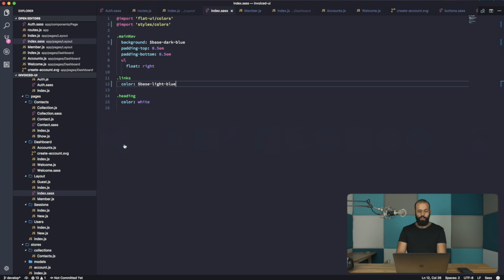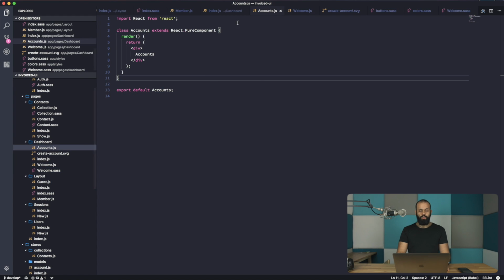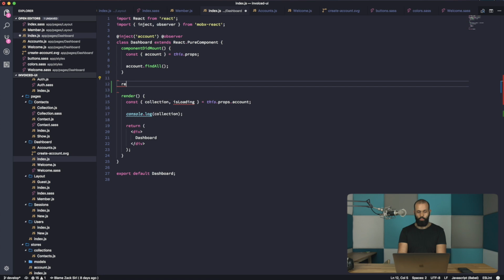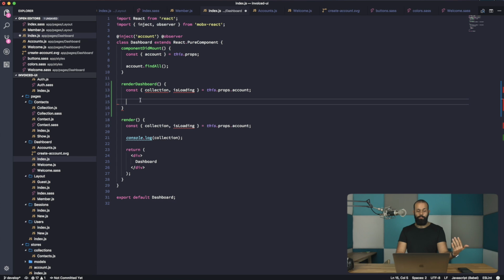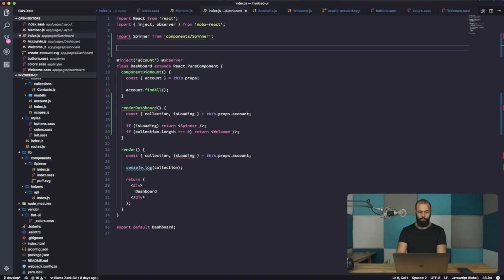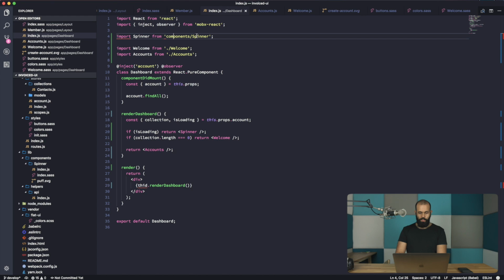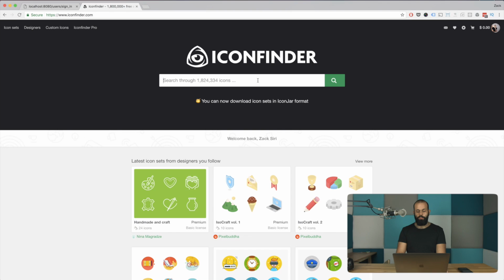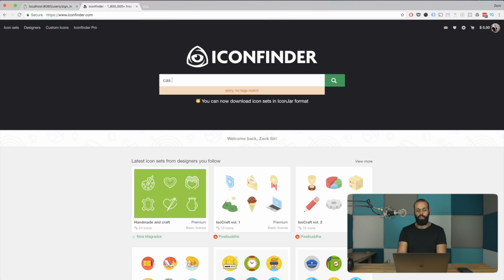React: Rendering Logic for Welcome Package - [055]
In this episode we show you how to create the logic for rendering the dashboard. We want our Dashboard to welcome the user when we know the user has never created an account before, but display the existing account to the user once they have already used our application before.